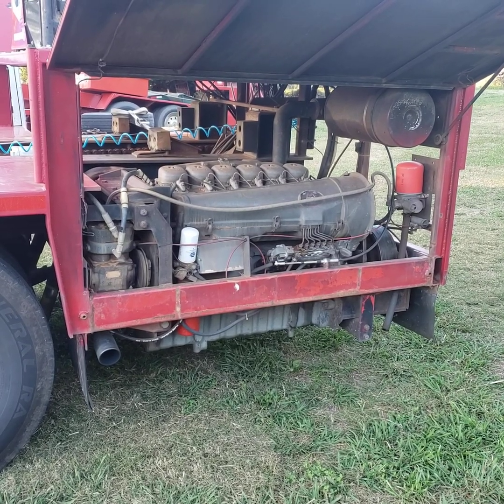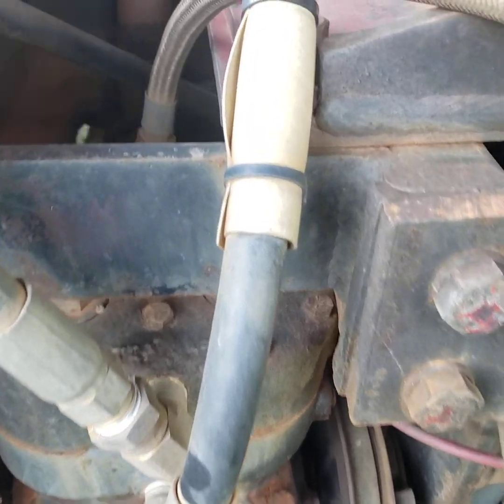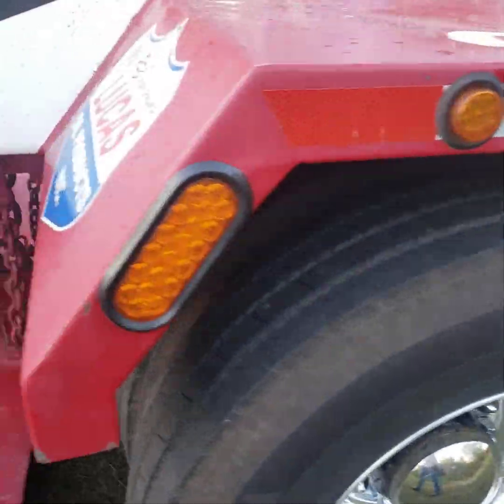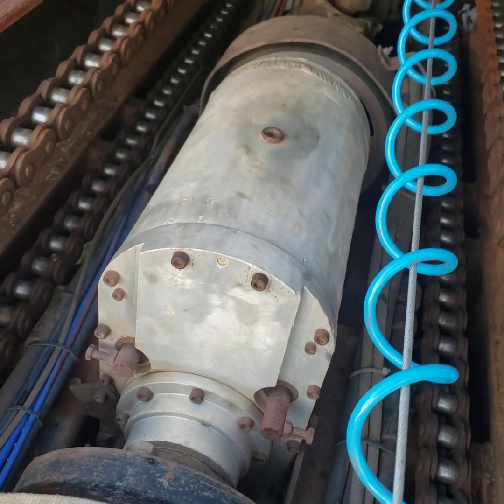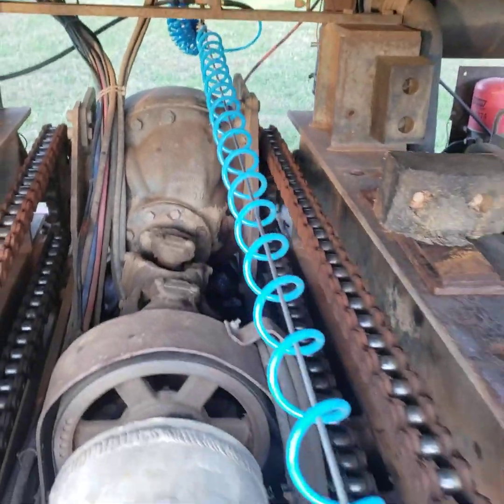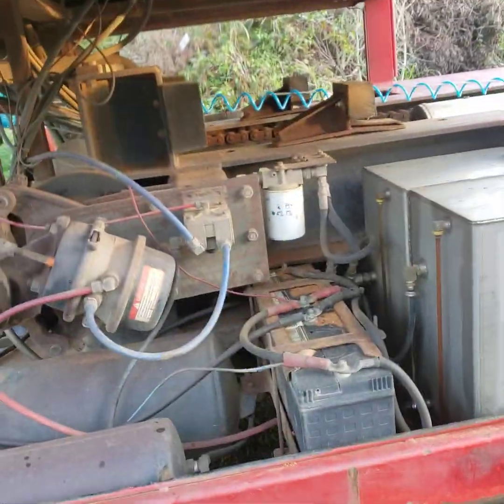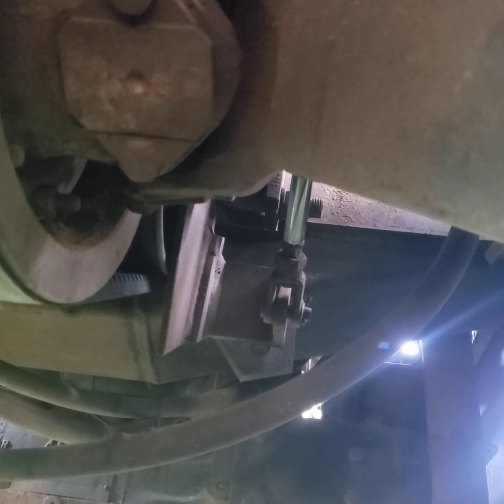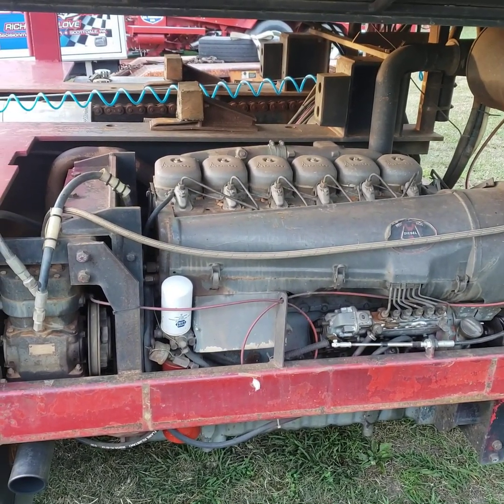Pulling Sleds; Engine & Drivelines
Taking an in depth look at the power train & driveline of a Bauer Built level 8 pulling sled.